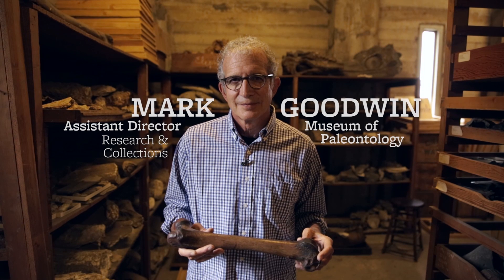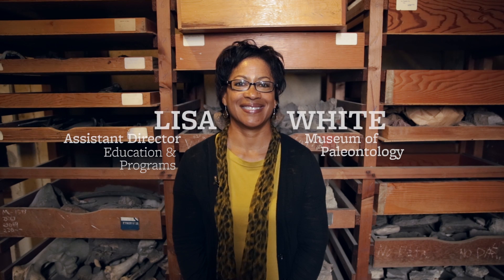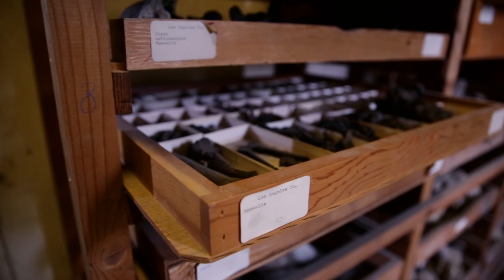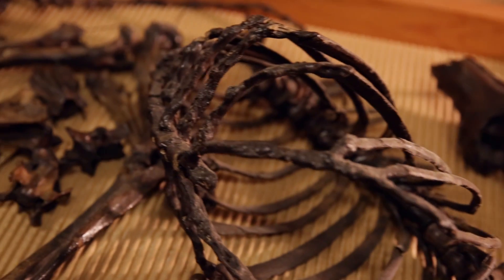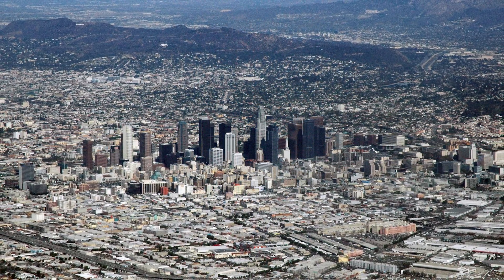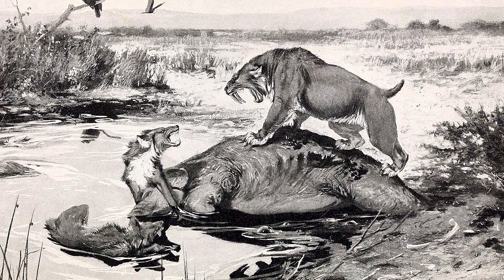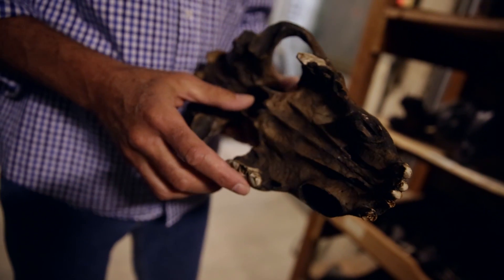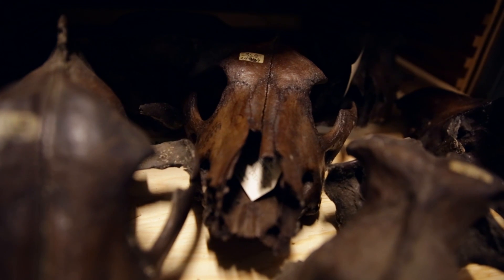Berkeley's Campanile Houses CA's oldest fossils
Video by Roxanne Makasdjian and Phil Ebiner